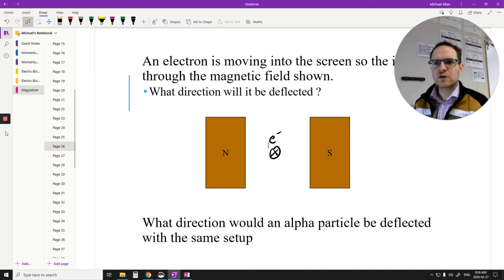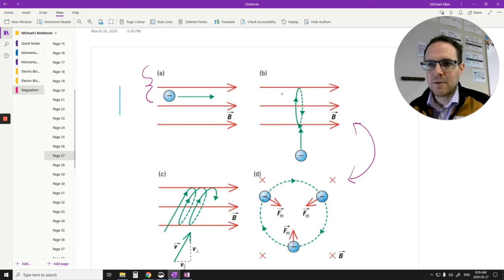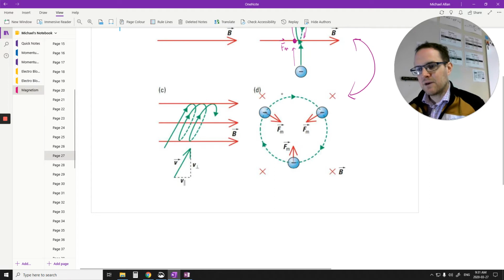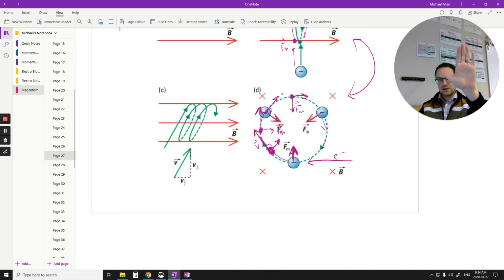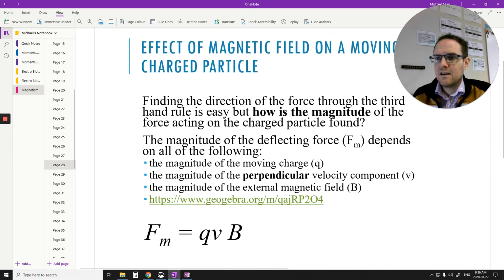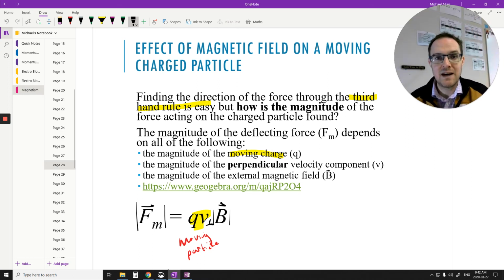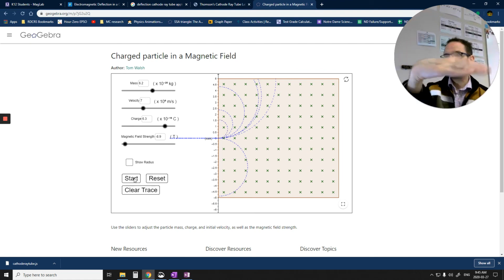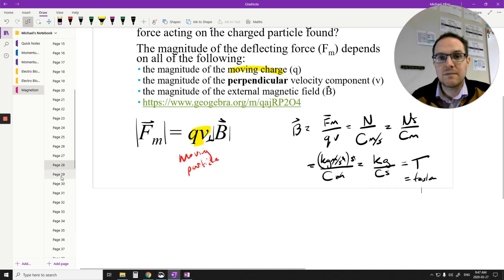Physics 30 3 4 Moving Charges in Magnetic Fields Part 2